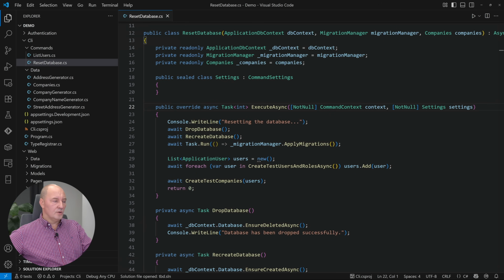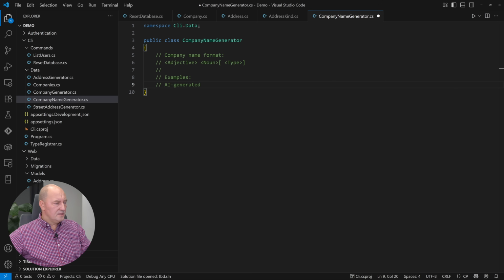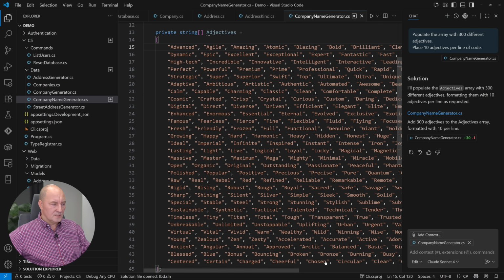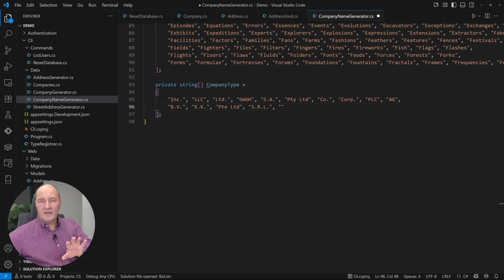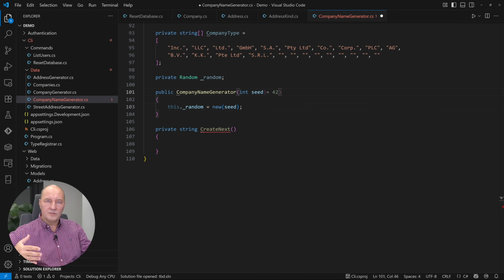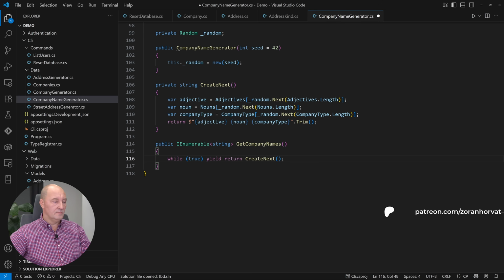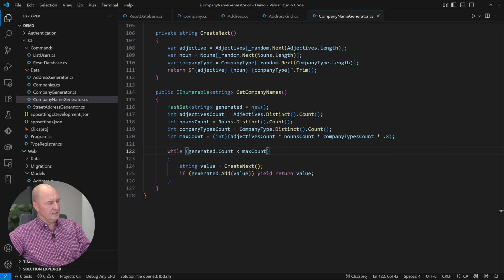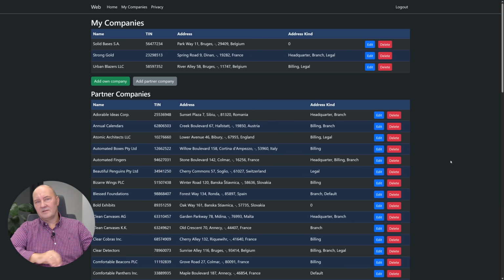Seed Millions of Rows Like a Pro With AI Tools You Already Know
You don't need third-party libraries like Bogus to seed your dev database anymore!